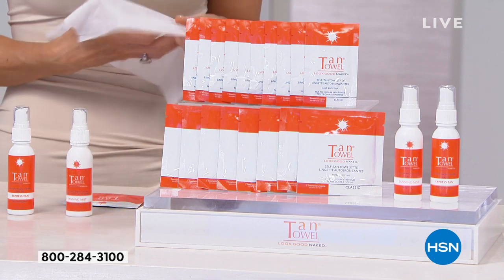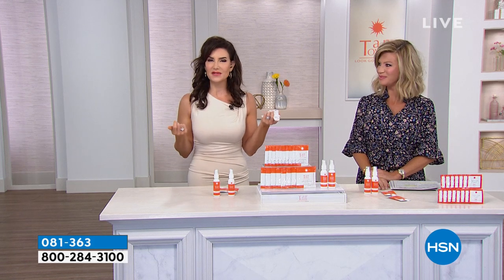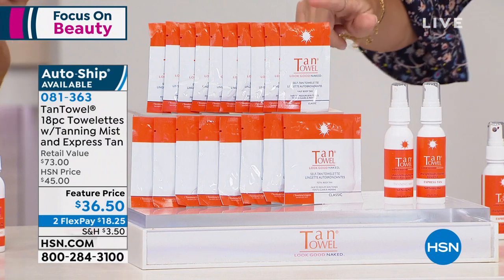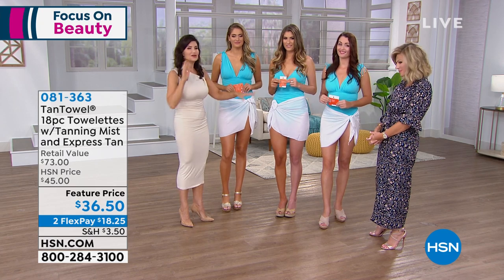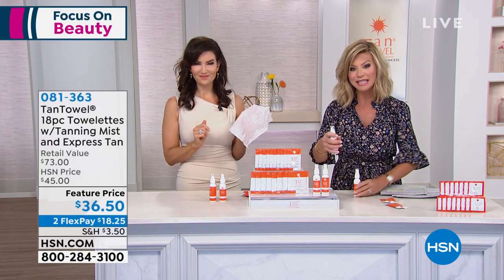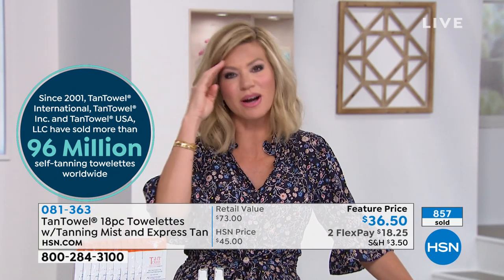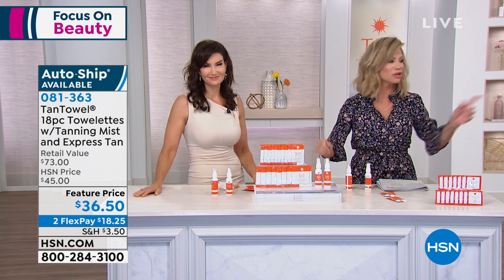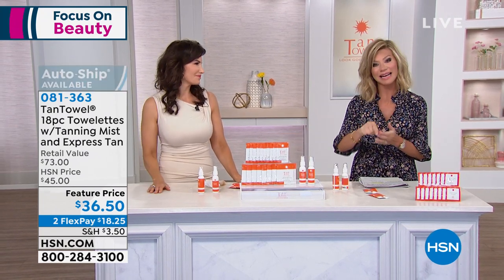TanTowel Classic 18pc Kit w/Tanning Mist Express Tan A...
TanTowel Classic 18pc Kit w/Tanning Mist   Express Tan AutoShip

Selftanning towelettes infused with a unique, clear liquid formula for a naturallooking sunless tanned appearance, plus SelfTan Tanning Mist for extending the use of your towelettes and Express Tan Mist for instant color while you developing a dark tanned look.

    (8) .5 fl. oz. Classic FullBody SelfTan Towelettes
    (10) .25 fl. oz. Classic HalfBody SelfTan Towelettes
    2 fl. oz. Express Tan SelfTanning Mist
    2 fl. oz. SelfTan Tanning Mist

SelfTan Towelettes

    Classic TanTowel towelettes are best for fair to medium skin tones
    Fullbody towelettes allow for headtotoe application and halfbody towelettes are just right for arms or legs
    DHA works with the proteins and amino acids within your skin to produce your unique selftan
    Highquality fiber towelettes premeasured with tanning solution
    No dyes or stains used in the formula

Express Tan SelfTanning Mist

    For a darker result and quick color that you can see immediately
    Apply Express Tan liberally using your selftanning towelettes
    Tinted mist for instant color  get a bronzed look immediately, while developing a dark tan
    Contains erythrulose and Vitamin C
    Helps extend the life of your tanned look gives your skin the look of radiance and vitality

SelfTan Tanning Mist

    Clear, sprayon formula gives you the gratification of a sunkissed look within a few hours
    DHA works with your skin to produce your unique selftan
    Clear formula does not contain stains or dyes, dries quickly and will not rub off
    Use Tanning Mist when you need more formula in your towelette to extend your application or touch up
    Contains aloe, Vitamin E, Pro Vitamin B and other key ingredients

    Towelettes For best results, exfoliate 24 hours prior to use. Can be used on face and body. Unfold towelette and apply to clean, dry skin in circular motions over your body. Wash hands immediately after application. Color will appear within 2 to 4 hours, and lasts up to 7 days. Use as often as needed for a deeper tan or to maintain your glow. Results may vary.

    Express Tan SelfTanning Mist Shake well before use. Apply Express Tan liberally using your TanTowel towelette. Apply in circular motions on dry, clean, exfoliated skin. Use sparingly around elbow, knees and ankles. Do not spray into face and avoid contact with eyes. Wash your hands thoroughly after use. Avoid contact with clothing until dry.

    SelfTan Tanning Mist Shake well. Apply to exfoliated, clean, dry skin. Hold bottle 12 inches away and mist evenly. Blend evenly into skin. Do not spray on to face. Spray into hand to apply to face. Tanning mist works best when applied with a Tantowel. Mist spray onto towelettes and apply in circular motions. Wash hands thoroughly after use. Allow to dry for at least five minutes. Wash hands immediately. Tanning mist will produce a uniform, natural looking selftan that last 4 to 7 days.

    Does not contain sunscreen.
    SelfTan Tanning Mist contains nuts.